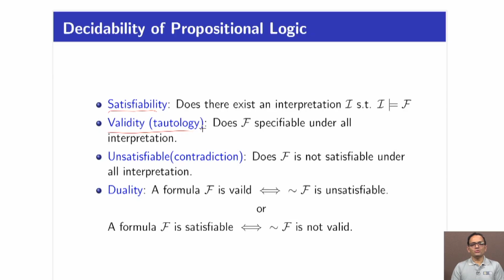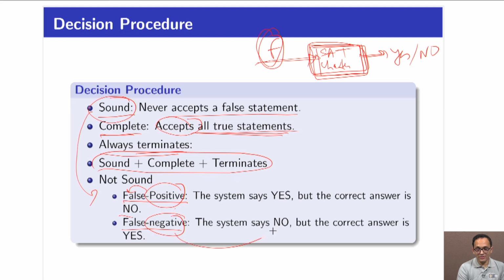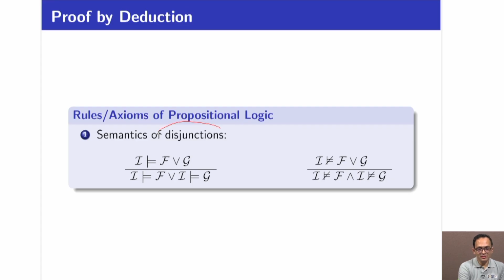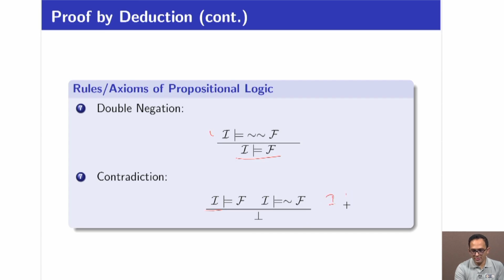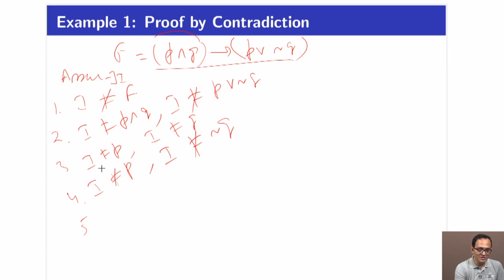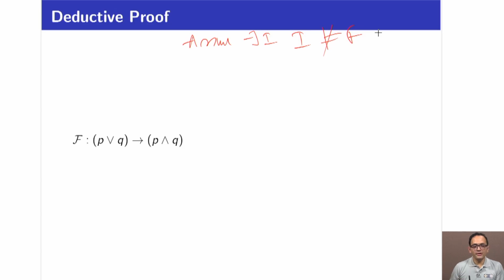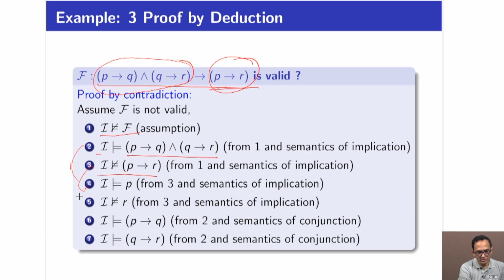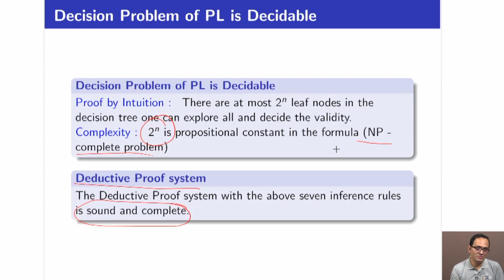Lec 5: Decision Problems of Propositional Logic